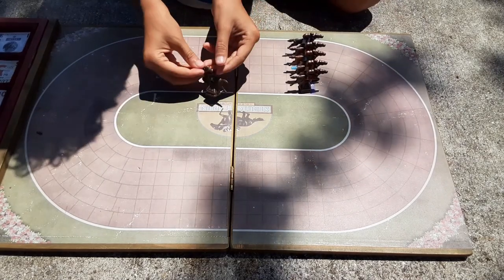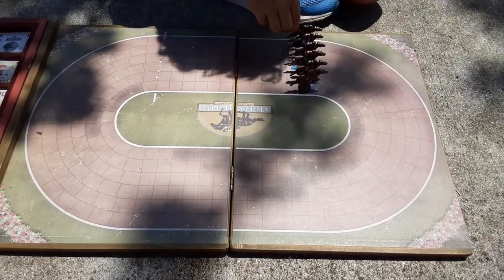Old Century Stretch horse racing board game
5 intense, and epic rounds of horse racing. (board game)